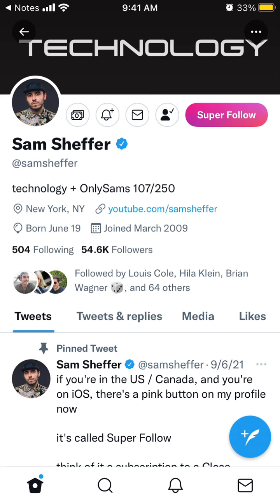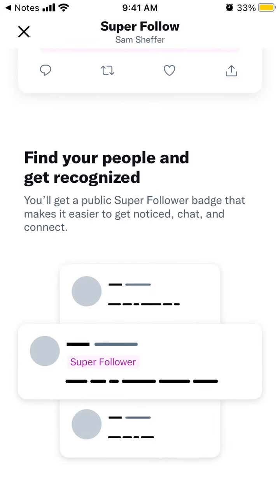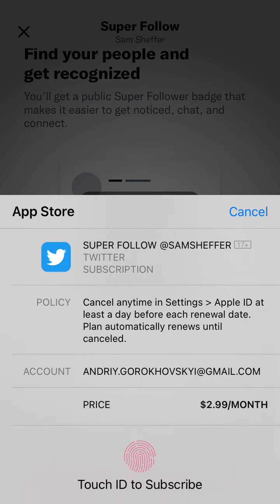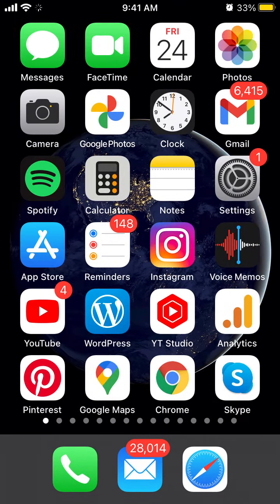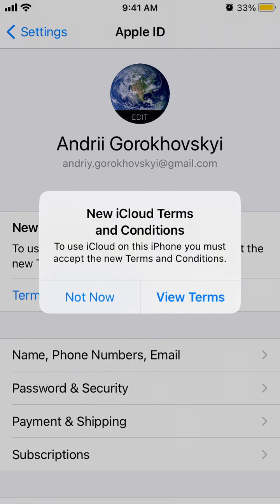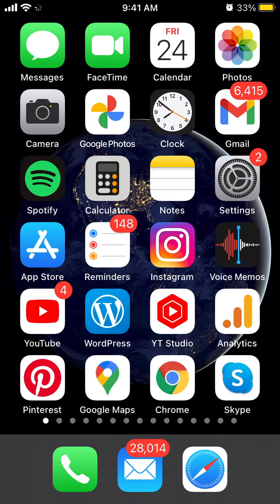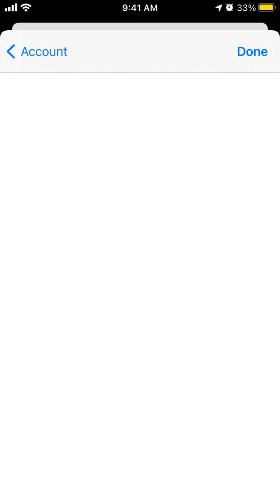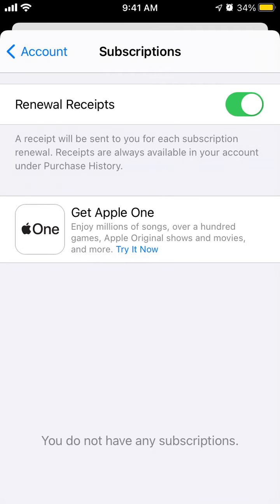How to CANCEL SUPERFOLLOW on TWITTER?